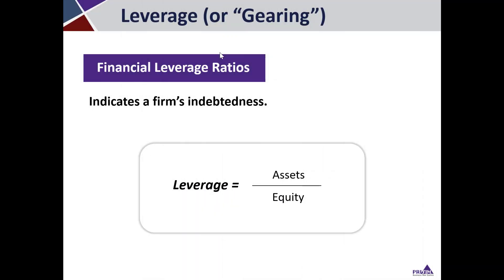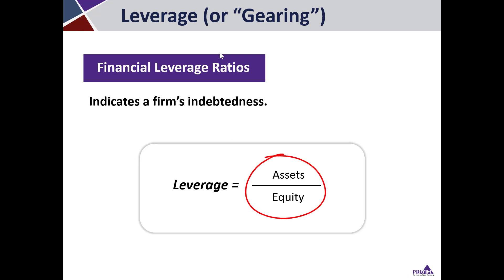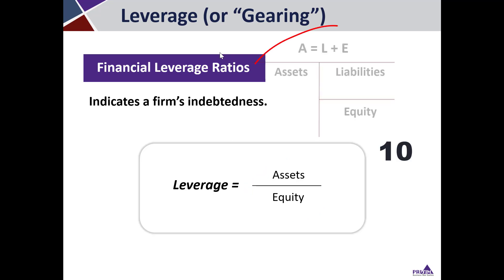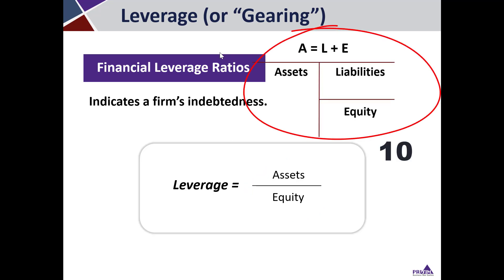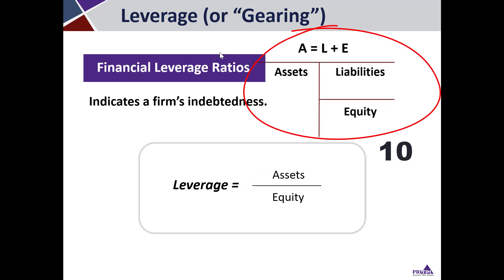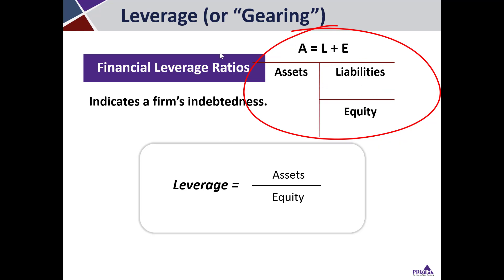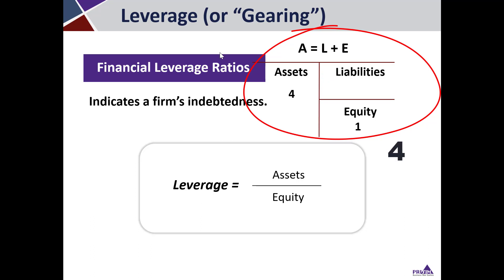Insurance Broker Leverage Ratio